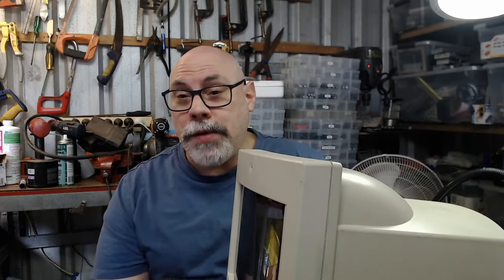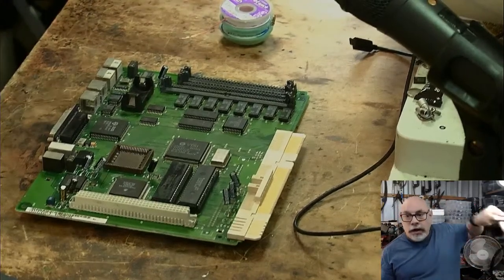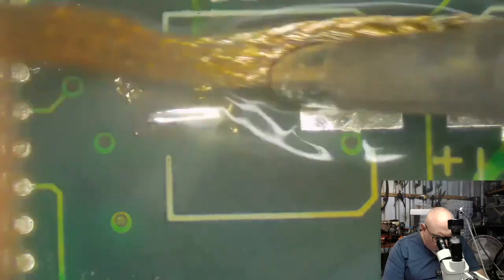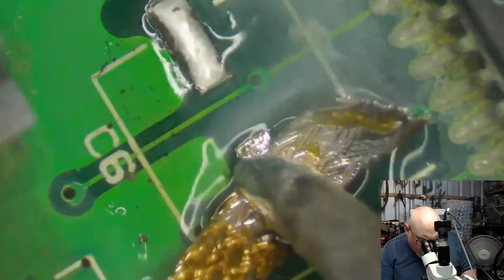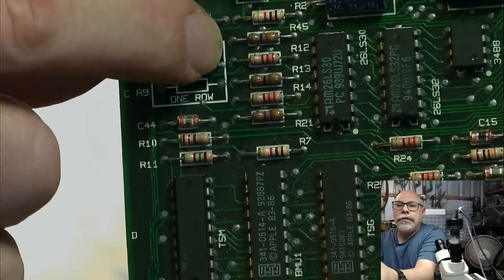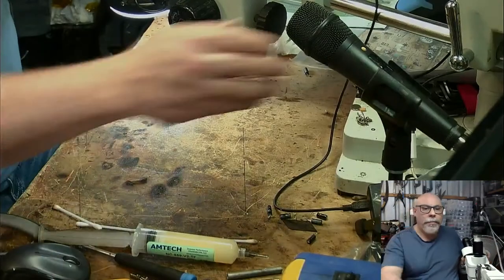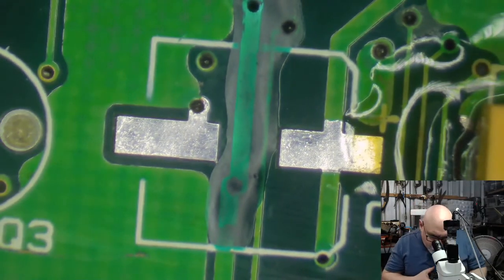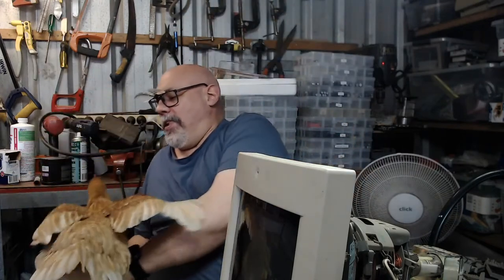Recapping a Macintosh Color Classic the right way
Old electronic devices with surface mount electrolytic capacitors are often affected by capacitor leakage.

Here is a brief tutorial describing the process of replacing old, damaged capacitors on a Macintosh Color (Colour) Classic motherboard.

Tools/Products used (paid links):
28 AWG enamelled magnet wire (thick)
34 AWG enamelled magnet wire (med)
40 AWG enamelled magnet wire (thin)